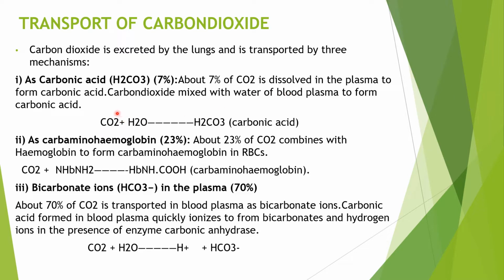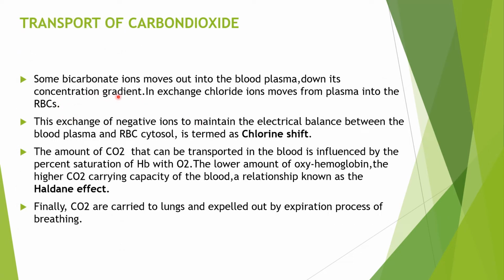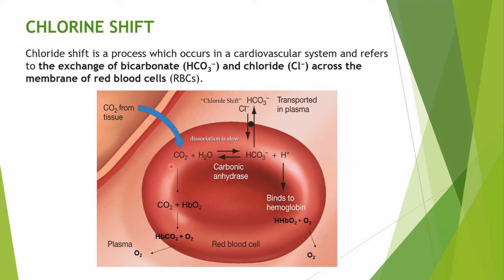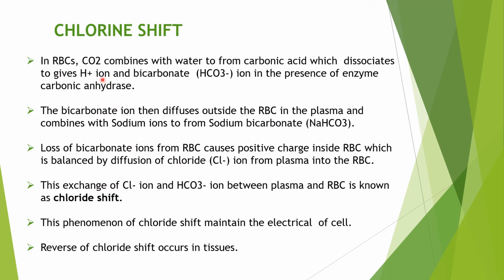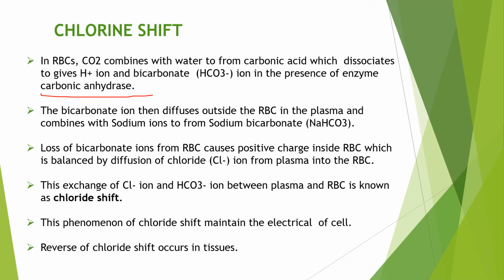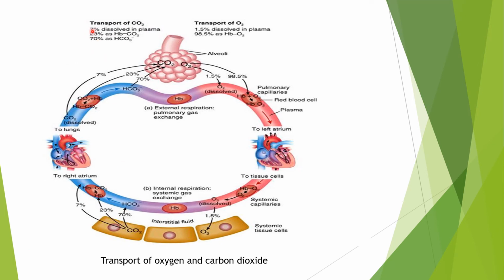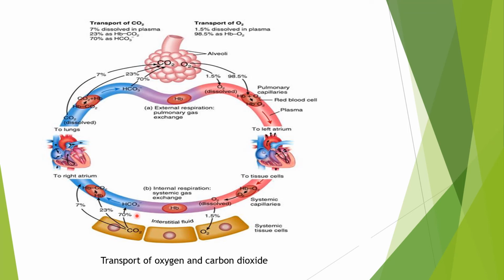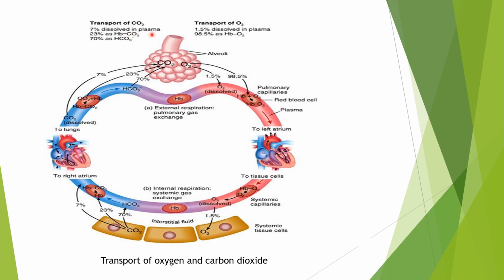RESPIRATION (PART 3) TRANSPORT OF CARBON DIOXIDE ||CHLORINE SHIFT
TRANSPORT OF CARBON DIOXIDE
Carbon dioxide is excreted by the lungs and is transported by three mechanisms:
i) As Carbonic acid (H2CO3) (7%):About 7% of CO2 is dissolved in the plasma to form carbonic acid.Carbondioxide mixed with water of blood plasma to form carbonic acid.
CO2+ H2O H2CO3 (carbonic acid)
ii) As carbaminohaemoglobin (23%): About 23% of CO2 combines with Haemoglobin to form carbaminohaemoglobin in RBCs.
CO2 +  NHbNH2 –HbNH.COOH (carbaminohaemoglobin).
iii) Bicarbonate ions (HCO3−) in the plasma (70%)
About 70% of CO2 is transported in blood plasma as bicarbonate ions.Carbonic acid formed in blood plasma quickly ionizes to from bicarbonates and hydrogen ions in the presence of enzyme carbonic anhydrase.
CO2 + H2O H+    + HCO3-
Some bicarbonate ions moves out into the blood plasma, down its concentration gradient.In exchange chloride ions moves from plasma into the RBCs.
This exchange of negative ions to maintain the electrical balance between the blood plasma and RBC cytosol, is termed as Chlorine shift.
The amount of CO2  that can be transported in the blood is influenced by the percent saturation of Hb with O2.The lower amount of oxy-hemoglobin,the higher CO2 carrying capacity of the blood,a relationship known as the Haldane effect.
Finally, CO2 are carried to lungs and expelled out by expiration process of breathing.

CHLORINE SHIFT
In RBCs, CO2 combines with water to from carbonic acid which  dissociates to gives H+ ion and bicarbonate  (HCO3-) ion in the presence of enzyme carbonic anhydrase.

The bicarbonate ion then diffuses outside the RBC in the plasma and combines with Sodium ions to from Sodium bicarbonate (NaHCO3).

Loss of bicarbonate ions from RBC causes positive charge inside RBC which is balanced by diffusion of chloride (Cl-) ion from plasma into the RBC.

This exchange of Cl- ion and HCO3- ion between plasma and RBC is known as chloride shift.

This phenomenon of chloride shift maintain the electrical  of cell.

Reverse of chloride shift occurs in tissues.